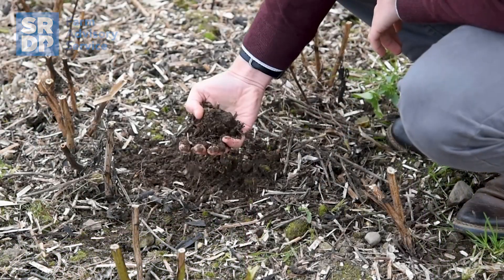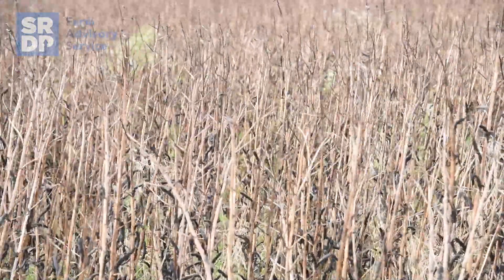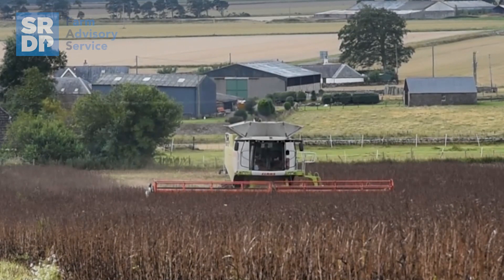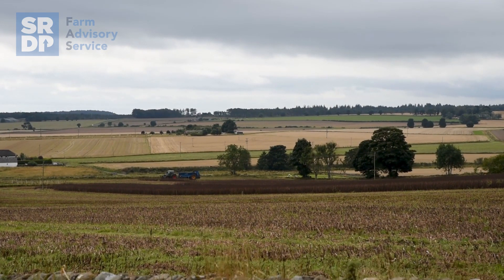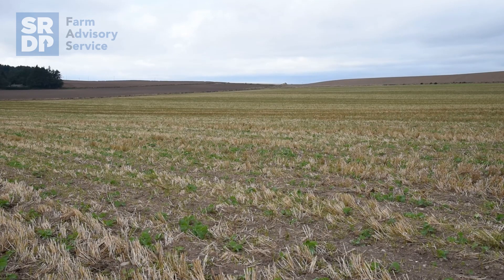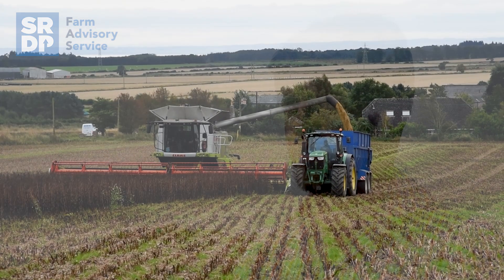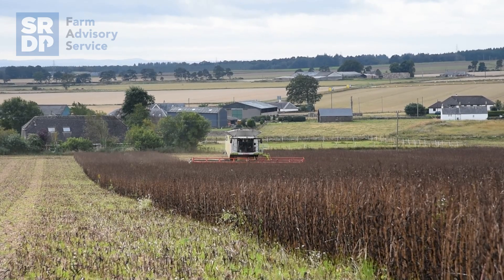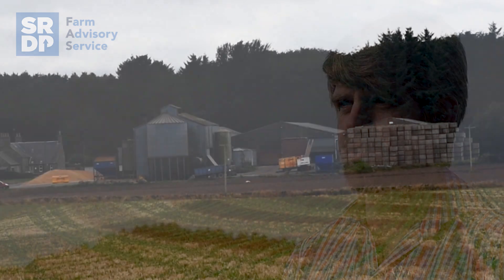Regenerative Agriculture – Maximising Crop Diversity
Above ground plant diversity can lead to a more resilient soil by promoting a diverse soil food web with a range of organisms. On farm, this can be achieved a number of ways including intercropping, the use of cover crops or in Hugh Black’s case by optimising the species in his crop rotation. Watch now to find out how one grower has altered his rotation to improve his soil!

If you want to find out more about Regenerative Agriculture, visit this page on the Farming for a Better Climate